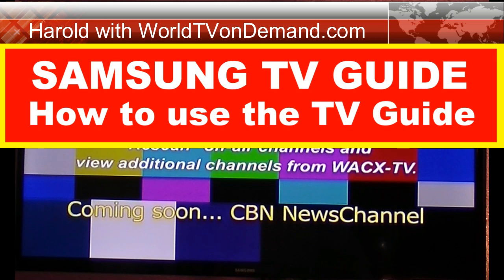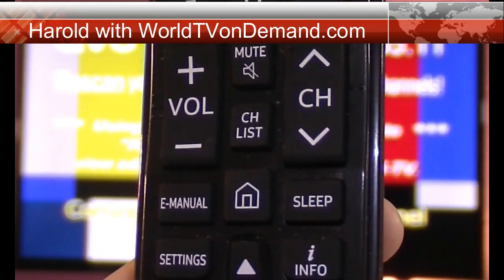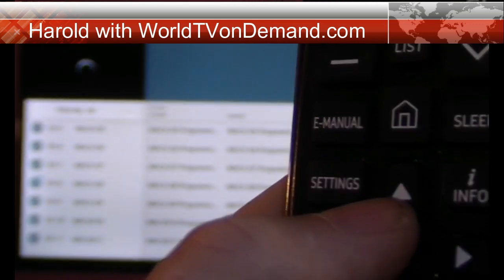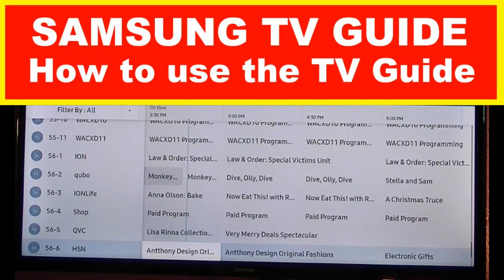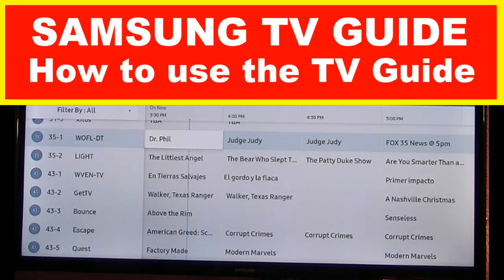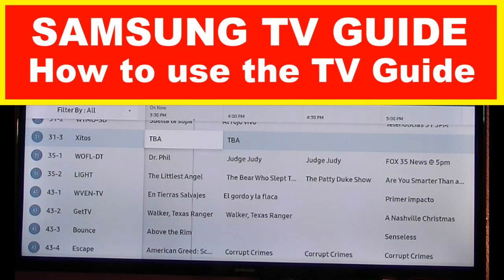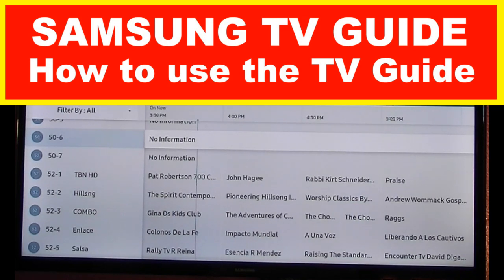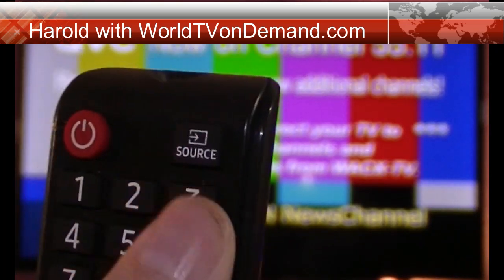Samsung TV Guide and How to use the TV Guide on your Samsung TV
How to find the Samsung TV Guide. If you connect a TV Antenna to your TV you will need a TV Guide to see what is coming on next. Not all TV's have a TV Guide! Make sure that when you are buying a new TV it has a TV GUIDE and a TV Tuner! If you buy a TV without a TV Tuner it will not work with an Antenna. At that point you would need to buy a TV Tuner and connect to the TV. Some TV's DO NOT have a TV Tuner!